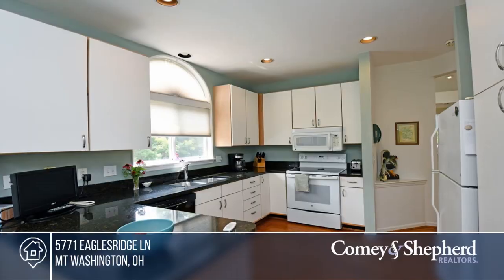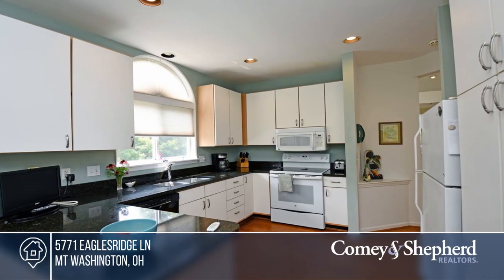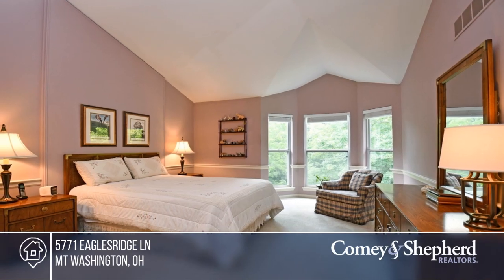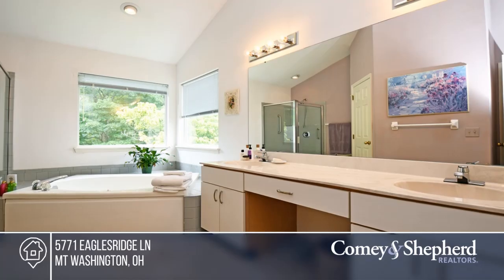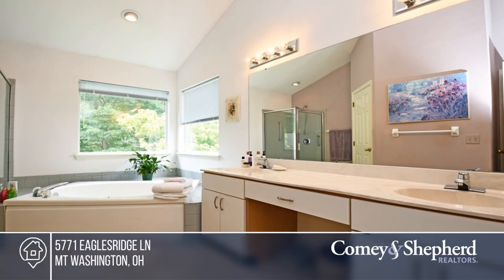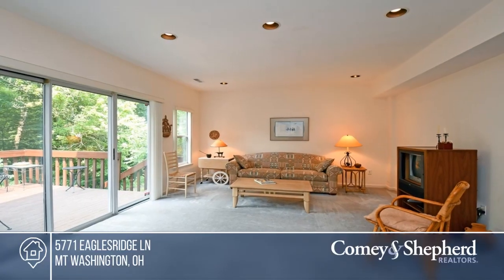5771 Eaglesridge Ln Mt Washington, OH | MLS# 1709108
5771 Eaglesridge Ln, Mt Washington, OH

 Ranch home-1st fl-combined LR and DR w/18 ceilings, GBFP, W/O deck (18x13), kit w/breakfast nook, master has cathedral ceilings and bay sitting area over looking the woods (many birds) adjoining bath w/jet tub, shower and double vanity. 2nd bdrm and study. Laundry Rm. Lower Level-FR w/wet bar w/o to deck